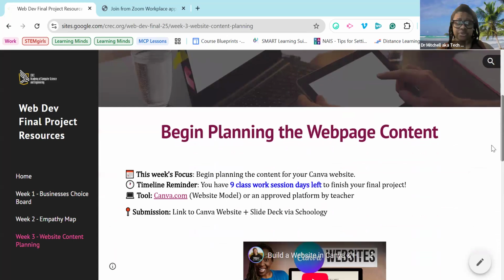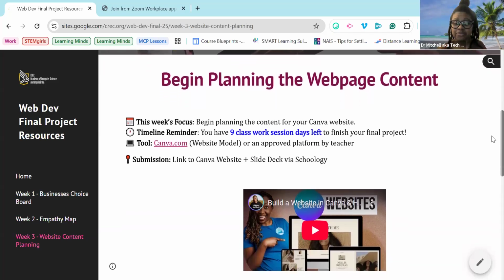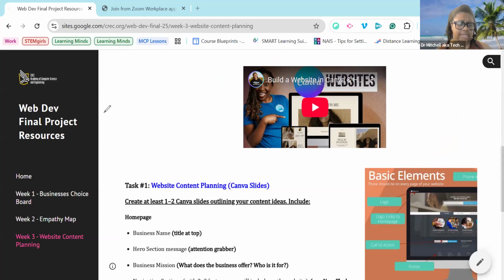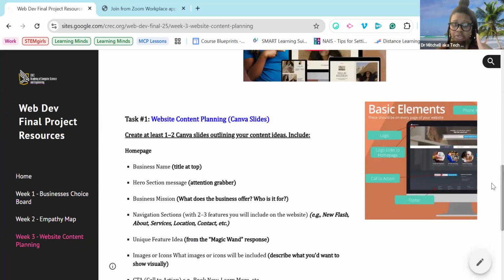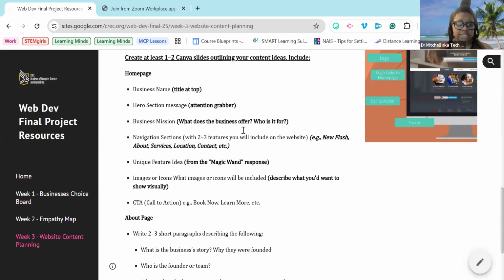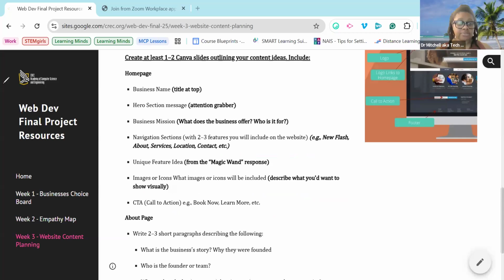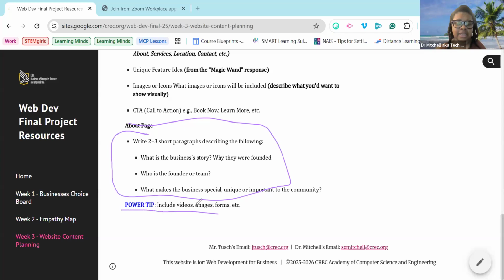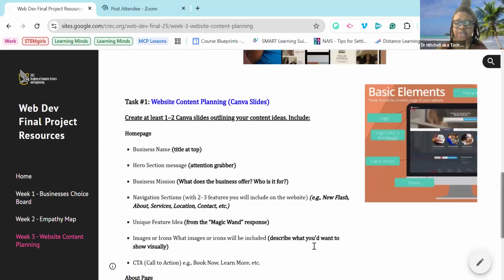🎥 Week 3 Tutorial: Planning Your Final Website Project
We’ll cover everything you need to complete Task #1: Website Content Outline using Canva or another approved platform.

🧠 What’s inside:
a) How to organize your Homepage and About Page content
b) How to use your Market Research responses to design strong website sections
c) What to include on your Canva slides before you start building
d) Examples and tips for creating standout features, calls to action, and visual branding

A reminder about submission expectations and how to turn in your work on Schoology
📅 You have 9 days left until final submission — this tutorial will help you stay on track and get ahead!

Make sure you complete:
✅ At least 1–2 Canva slides outlining your content
✅ A clear mission, visual plan, and special feature idea
✅ Your "About" section with 2–3 short paragraphs
✅ Submission via Schoology under Week 3 – Task #1